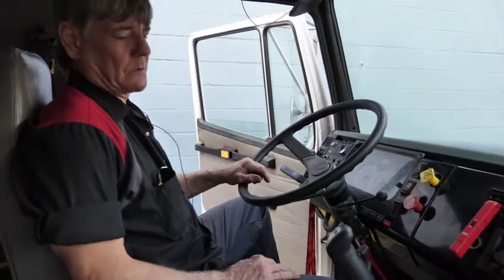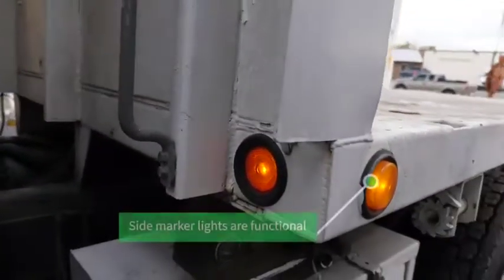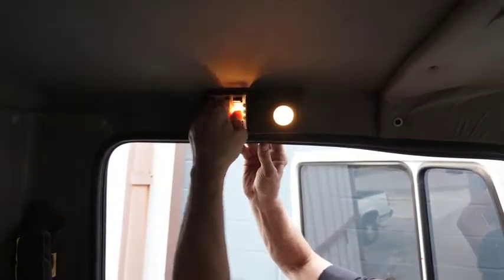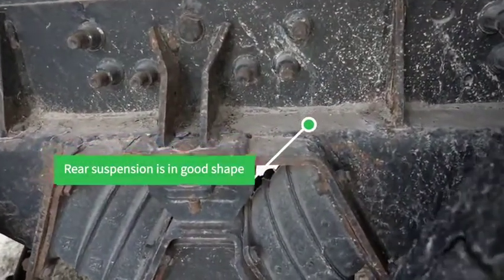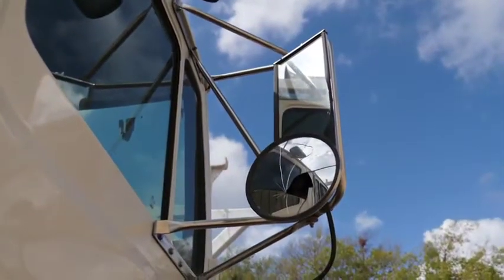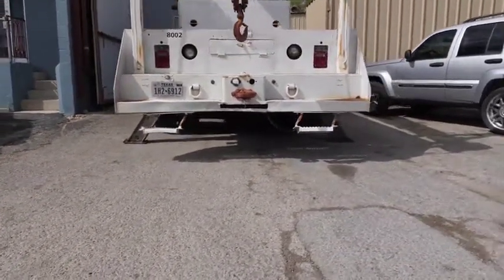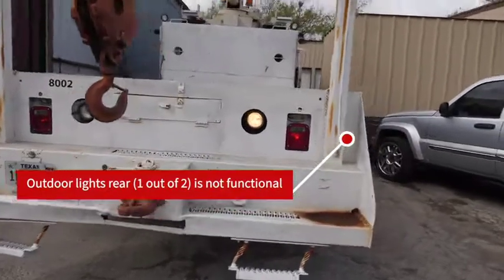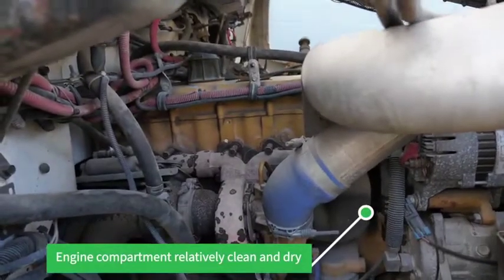2003 NATIONAL 400A For Sale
Title: 2003 NATIONAL 400A For Sale

Category: Mounted